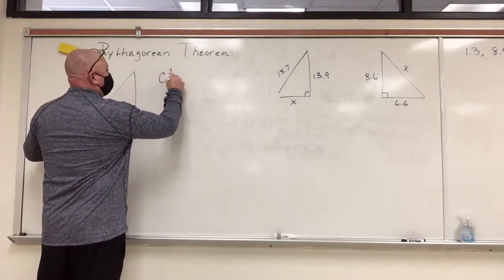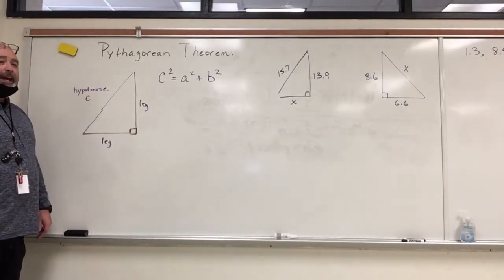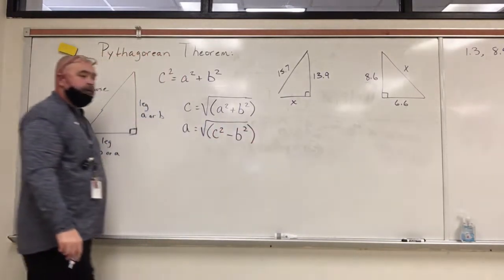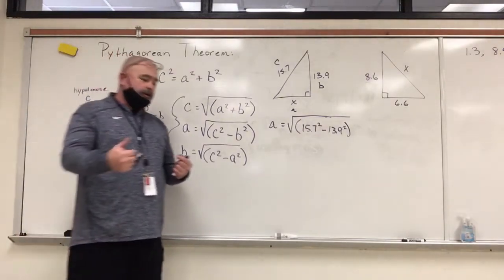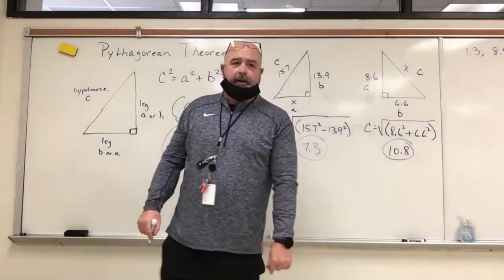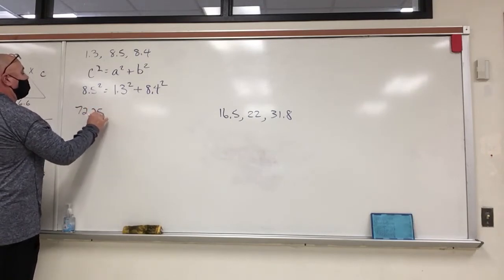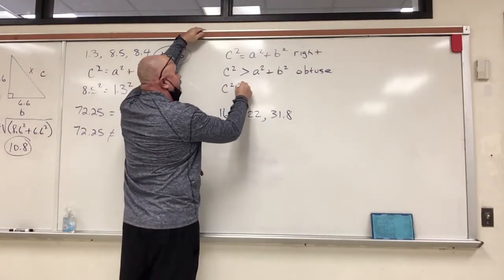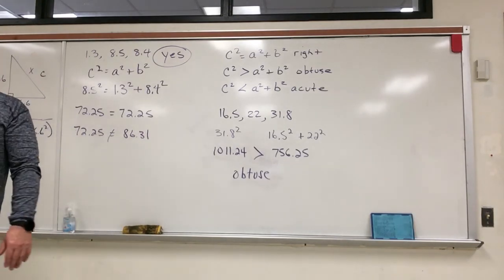Coach Taylor Unit 8 Day 3 - Pythagorean Theorem